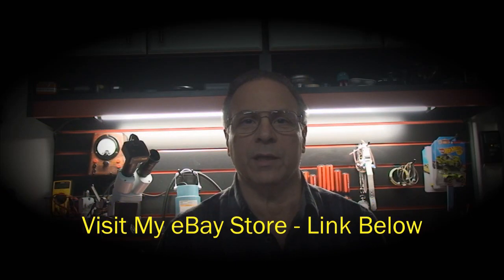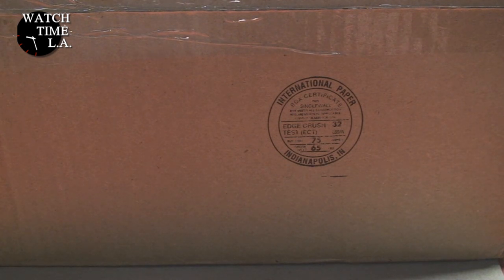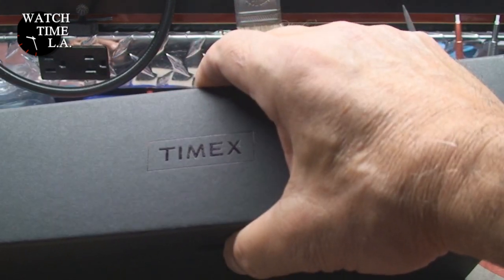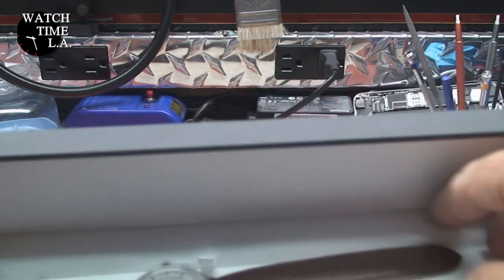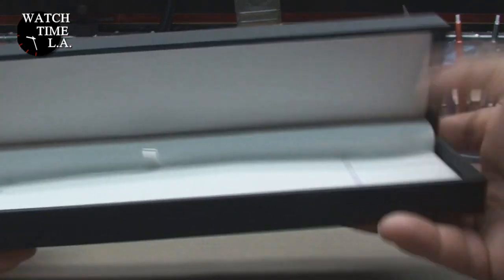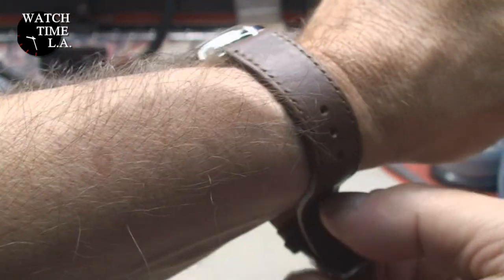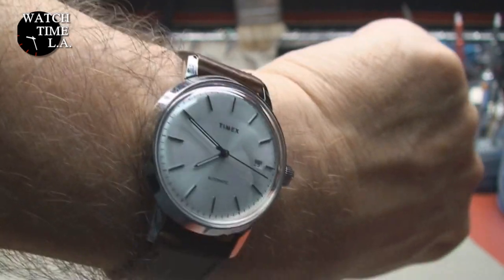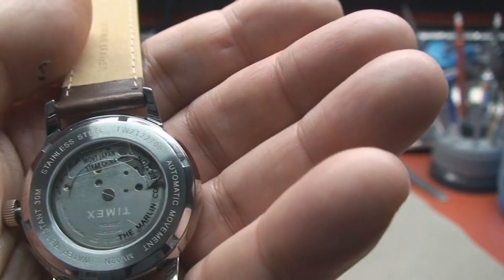New $250.00 Timex Marlin 40MM Automatic Unboxing - First Impressions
This is what many of us have been waiting for.  A contemporary sized automatic from Timex is finally here. I will do a full review soon, but I offer this short (for me) un-boxing video for a taste of what is to come.  Check it out.

Accurist
ADINA Watches
Adriatica
A.L.B Atelier Le Brézéguet
Alpina Watches
American Waltham Watch Company
Andreas Strehler
Anonimo (watch)
Ansonia Clock Company
Apache Pine
Apple Inc.
Armand Nicolet
Armani Exchange
Armitron
John Arnold
ASUAG
Audemars Piguet
Ateliers deMonaco
Backes & Strauss
Baume et Mercier
Bausele
Ball Watch Company
Webb C. Ball
Bedat & Co
Beijing Watch Factory
Bell & Ross
Benetton Group
Benrus
Binda Group
Blancpain
Blumarine
Ernest Borel
Bovet Fleurier
Edouard Bovet
Bovet
Boxx
Abraham-Louis Breguet
Breguet (watch)
Breil (company)
Breitling
Bremont Watch Company
Gustav Bruemmer
Buccellati
Bulgari
Bulova
Bering
Louis Cartier
Cartier SA
Casio
Cecil Purnell
Century Time Gems Ltd
Certina
Charriol
Chopard
Christian Bernard
Christian Jacques
Christopher Ward
Chronoswiss
Chung nam group
Chanel¨
Citizen Watch Co.
Corum
Cyma Watches
Cobra
Concord watch
Czapek & Cie
D1 Milano
Dakota Watch Company
Damasko
Damiani
George Daniels
Aaron Lufkin Dennison
Edward John Dent
Dior
D. Dornblüth & Sohn
Doxa S.A.
Dreffa
Dubey Schaldenbrand
Roger Dubuis
Dueber-Hampden Watch Company
Thomas Earnshaw
Ebel
Edox
Elgin National Watch Company
Emporio Armani
EPOS
Endura Watch Factory
ETA SA
ESPRIT
Eterna

Fastrack (fashion accessories)
A. Favre & Fils
Carlo Ferrara
Festina
Favre-Leuba
Fendi
Fila
Fortis Uhren
Frédérique Constant
Fossil, Inc.
Folli Follie
F. P. Journe
Charles Frodsham
French Connection
Gallet & Co.
Garmin
Léon Gallet
Romain Gauthier
Geneva Watch Group
General Watch Co
Louis George (biography)
Girard-Perregaux
Glashütte Original
Glycine Watch
George Graham
Greubel Forsey
Moritz Grossmann
Grovana Watch
Gruen Watch Co.
G-Shock
GUB
Guess Watches Co.
Hamilton Watch Company
Hangzhou Watch Company
Hanhart
Hanowa
John Harrison
Harry Winston
Hermès
HMT Limited
Hublot
Ikepod
Illinois Watch Company
Ingersoll
International Watch Company
Invicta Watch Group
Jaeger-LeCoultre
Pierre Jaquet-Droz
Georg Jensen
Jacob & Co
Jean Perret
F.P. Journe
Jowissa
Junghans
Jules Jurgensen
Jorg Gray
Kienzle
Louis Moinet
Lancashire Watch Company
Lang & Heyne
A. Lange & Söhne
Jean Lassale
Leijona watch
Lemania
Linde Werdelin
Lip
Peter Litherland
Longines
Minsk Watch Plant (Luch)
Luminox
Lorus
Lord
Maitres du Temps
Manistee Watch
Manufacture royale
Marc Ecko
Mathey-Tissot
Maurice Lacroix
MB&F
MeisterSinger
mb-microtec
Mido
Minerva
Louis Moinet
Molnija
Mondaine
Montblanc
Montegrappa
Morellato Group
Moschino
Mossimo
Movado
Franck Muller
Michele
Ulysse Nardin
Newgate Watches
Nivada
Nixon Watches
Nomos Glashütte
Nike Inc.
Ollech & Wajs
Omega SA
Orfina
Orient Watch Co., Ltd.
Oris
O bag
Panerai
Parmigiani Fleurier
Parnis Watches
Antoni Patek
Patek Philippe & Co.
Perrelet
Pequignet
Petrodvorets Watch Factory (Russian: ? ? ?)
Philip Zepter
Piaget SA
Adrien Philippe
Henry Pitkin
Pobeda (Russian: ?, Victory)
Poljot
Prada
Pulsar (watch)
Rado
Raketa (Russian: ?, Rocket)
David Ramsay
Razer Inc.
Raymond Weil
Regina
Reguladora
Ressence
Revue Thommen
Richard Mille
Roamer
Rodania
Rolex
Ronda AG
Rotary Watches
Daniel Roth
Relic
Sandoz watches
Schwarz Etienne
Sector
Seiko
Seiko Instruments
Seikosha
Sekonda
Shinola
Sinn (watchmaker)
SSIH previous holding company, now integrated into Swatch Group
Skagen Designs
Alexander Shorokhoff
Slava watches
Roger W. Smith
 Swatch Group
Solvil et Titus
Speake-Marin
Sonata
Sprout Watches
Star Watch Case Company
Stowa
Stührling
Suunto
Swatch Group
TAG Heuer
TechnoMarine
Technos
Seth Thomas
Tianjin Sea-Gull
Timex Group
Tissot
Titan Industries
Thomas Tompion
Tommy Hilfiger
Tourneau
ToyWatch
Traser
Tudor
Tutima
TW Steel
Tiffany & Co
Ulysse Nardin
Universal Genève
Urwerk
Vacheron Constantin
Vacuum Chronometer Corporation
Valjoux
Versus (Versace)
Victorinox
Visconti (company)
Vostok watches
Waltham International SA
Waltham Watch Company
Christopher Ward (watchmaker)
Wenger
Westclox
WeWOOD
West End Watch Co
Joseph Windmills
Xezo
Yema
Zenith
Zeno-Watch Basel
Zodiac Watches